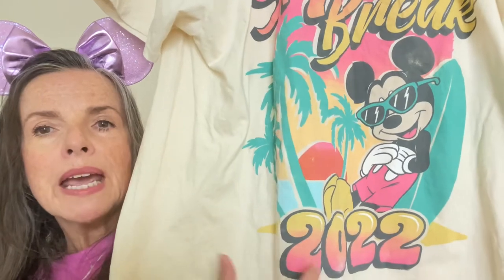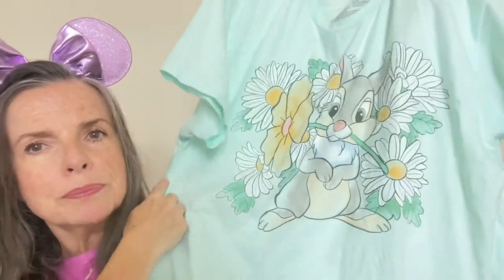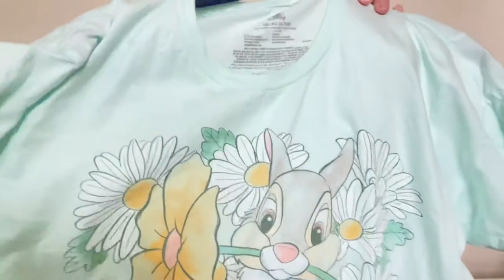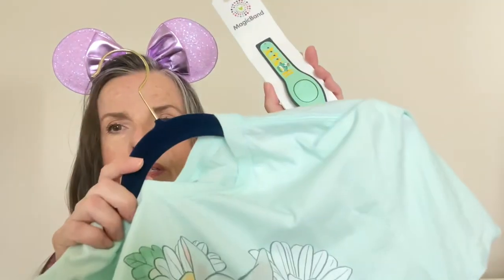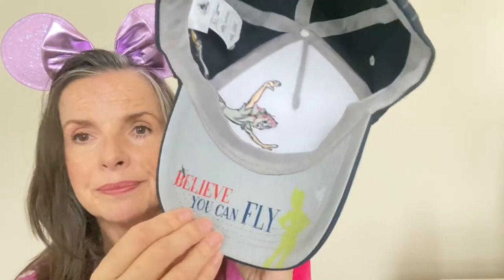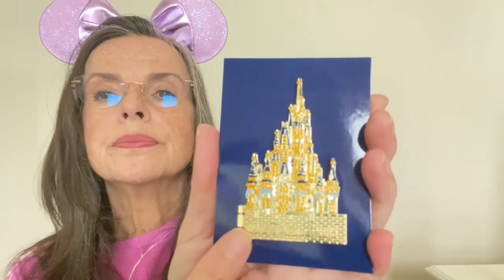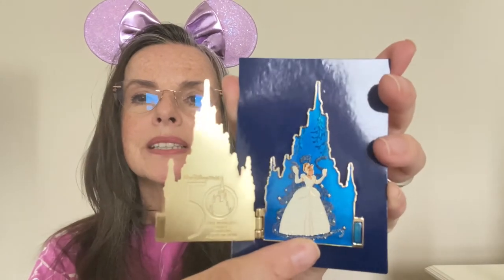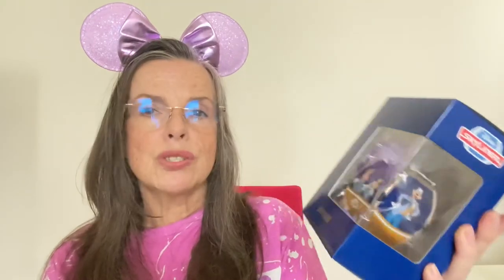Walt Disney World Spring Time Haul 2022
Disney Merchandise From Walt Disney World - Spring 2022 Shopping Haul.

Did you enjoy this video?  If so, please Like, and/or Share the video with others!  We would love to hear your comments as well.